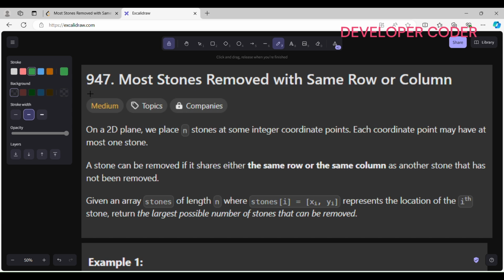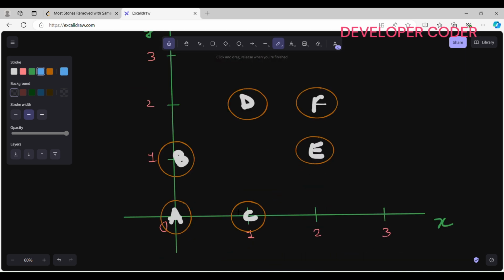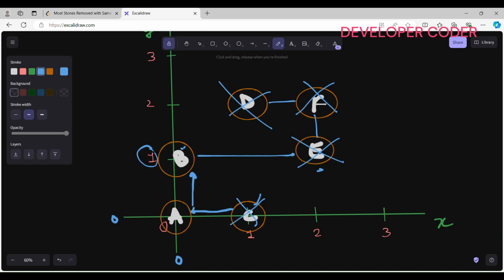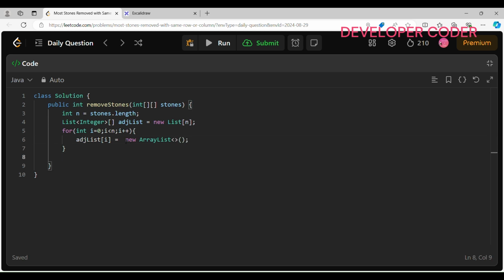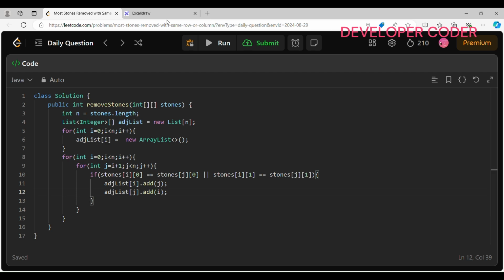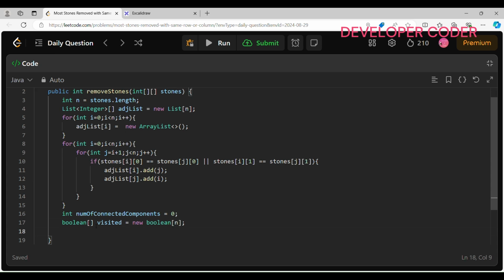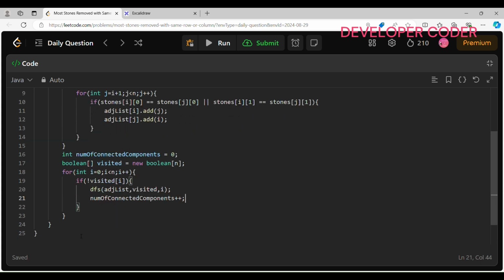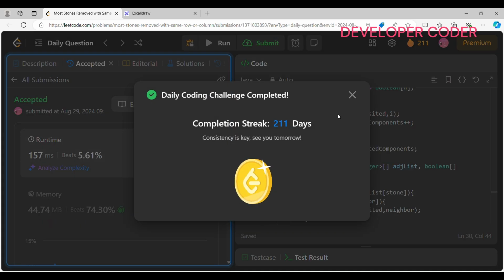Most Stones Removed with Same Row or Column | Leetcode 947 | DFS | Java Code | Developer Coder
Welcome back to DEVELOPER CODER! In this video, we’ll tackle the LeetCode problem "Most Stones Removed with Same Row or Column" (Problem 947) using Depth-First Search (DFS) in Java. This is a popular problem that tests your understanding of DFS and graph theory. If you're preparing for coding interviews with top tech companies, this video is perfect for you! 🚀

🔍 Video Highlights:

Detailed walkthrough of the problem statement.
Step-by-step explanation of the DFS approach.
Java code implementation with clear and concise explanations.
Tips and tricks to optimize your solution.

Most Stones Removed with Same Row or Column Leetcode
Leetcode DFS problem 947
Java solution for Leetcode 947
Leetcode 947 Java DFS
How to solve Leetcode 947
Leetcode graph problem 947
Most Stones Removed Leetcode solution
DFS approach for Leetcode 947
DFS Leetcode Java solution
Leetcode 947 problem walkthrough
Leetcode 947 code in Java
Most Stones Removed with Same Row DFS
Graph theory problem Leetcode 947
Leetcode 947 DFS tutorial
Most Stones Removed with Same Row DFS solution
Leetcode 947 Java implementation
Depth First Search Leetcode 947
Leetcode 947 graph theory solution
How to solve Most Stones Removed Leetcode
DFS algorithm Leetcode 947
Most Stones Removed with Same Row code
DFS Leetcode problem solution
Leetcode 947 graph DFS
Most Stones Removed with Same Row or Column Java
Leetcode 947 depth first search
DFS implementation Leetcode 947
Leetcode 947 solution Java code
Java graph problem Leetcode 947
How to approach Leetcode 947
Leetcode DFS tutorial Java
Most Stones Removed with Same Row code walkthrough
Leetcode DFS algorithm 947
Graph theory DFS Leetcode 947
Java DFS solution Leetcode 947
Most Stones Removed with Same Row or Column problem-solving
Leetcode 947 graph problem Java
DFS code explanation Leetcode 947
Leetcode problem 947 Java solution
Java depth first search Leetcode 947
Leetcode 947 DFS code
Most Stones Removed Leetcode 947
Java algorithm Leetcode 947
Leetcode problem-solving DFS
Leetcode 947 code walkthrough Java
DFS coding challenge Leetcode 947
Graph DFS problem Leetcode 947
Leetcode 947 DFS solution in Java
Java coding interview Leetcode 947
Leetcode 947 DFS code explanation
Most Stones Removed with Same Row Leetcode Java
DFS graph Leetcode 947 Java
Problem-solving Leetcode 947
Leetcode 947 graph DFS solution
Java code for Most Stones Removed Leetcode
Leetcode DFS problem Java 947
Leetcode 947 Java graph solution
DFS coding problem Leetcode 947
Java DFS code for Leetcode 947
Graph theory DFS Java Leetcode 947
Leetcode 947 depth first search Java
Leetcode DFS solution 947 Java
Java code explanation Leetcode 947